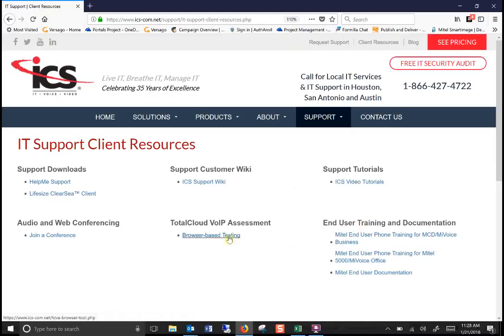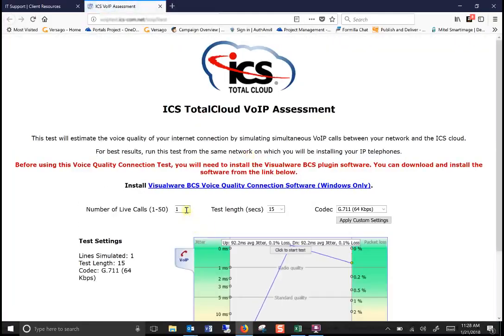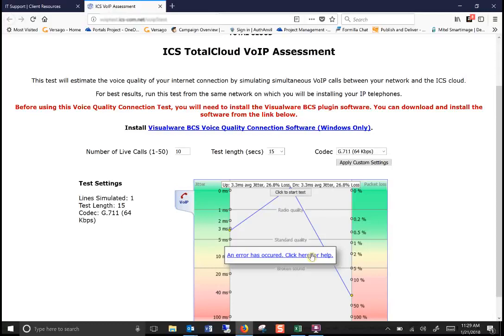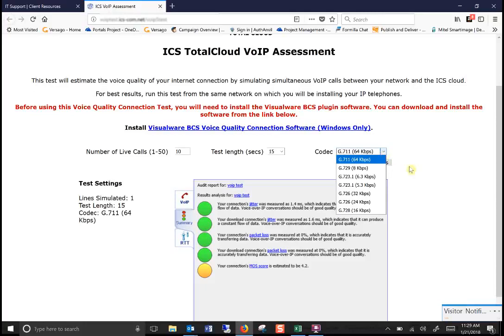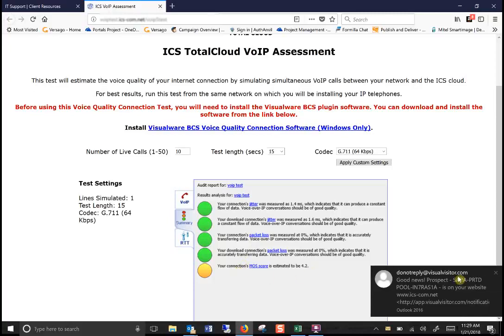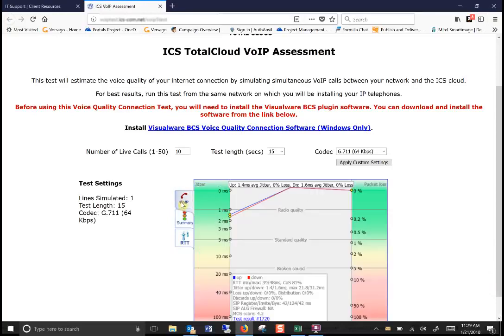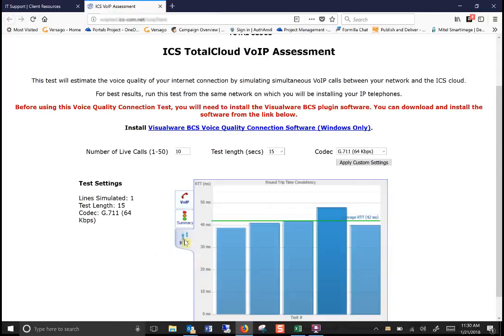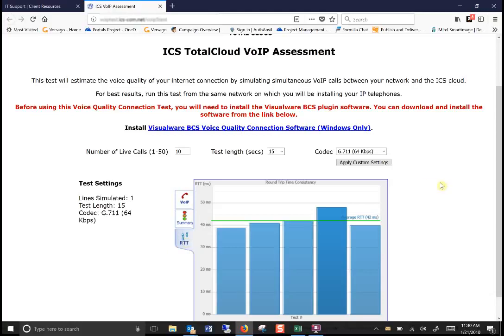How to use ICS Total Cloud VoIP Assessment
How to use the ICS Total Cloud VoIP Assessment